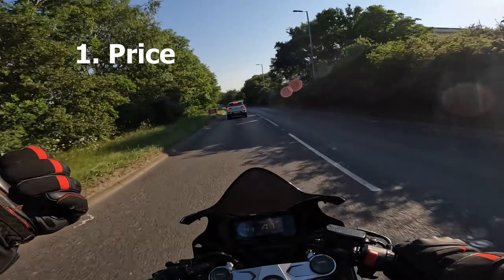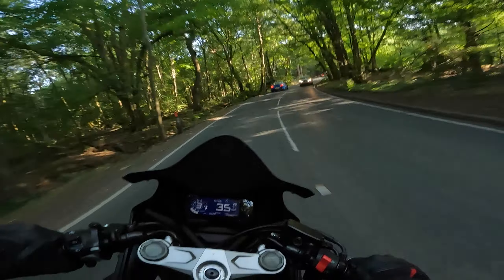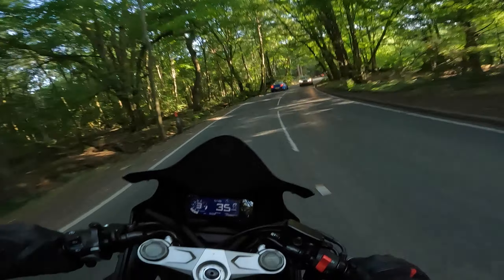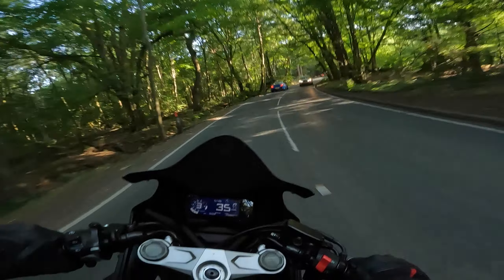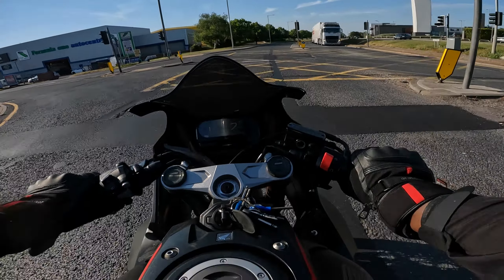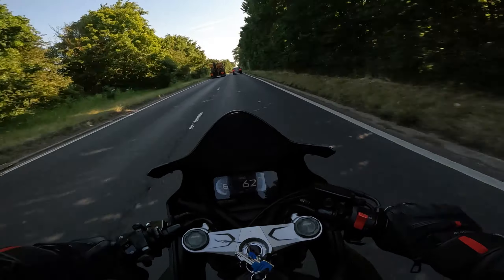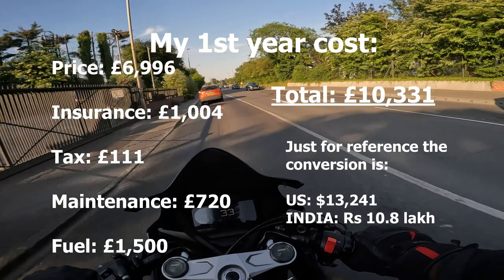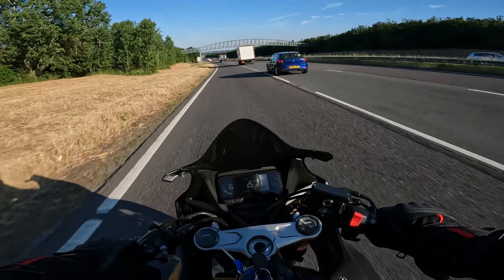HOW MUCH DOES IT COST TO OWN A HONDA CBR650R?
So you want a cbr650r huh? Well boy do I have some information to pass on to you! Am I qualified in any way to make this video? No. Do I have a detailed understanding about the US or Indian motorcycle market? No. Did any of that stop me from making the video?. Almost XD.

If you are wondering what happened to my mirrors click this

Heated Gloves

Camera - GoPro Hero 10

GoPro Media Mod

Mic - Purple Panda

ND Filters

GoPro Media Mod

Mic - Purple Panda

ND Filters

I'm gonna make more videos so like and sub please and thank you :)

2019 Honda CBR650R
No it's not restricted
Yes it has an exhaust (Akrapovic full titanium)
Yes I know the audio sucks
Yes I know I ride like an idiot.
Gopro Hero 10 and a Purple Panda mic.